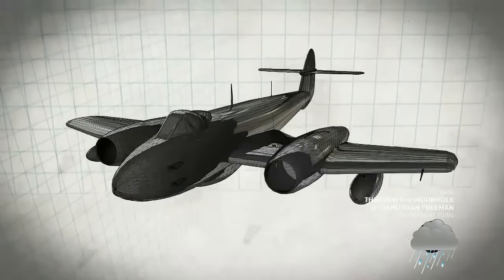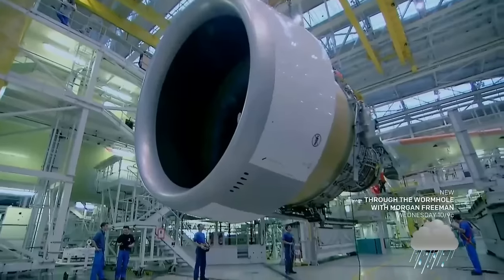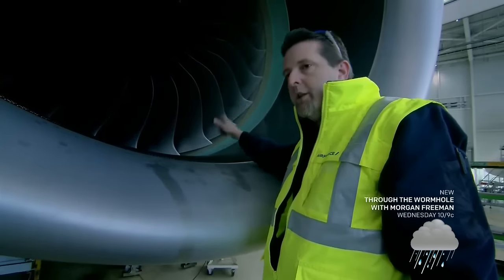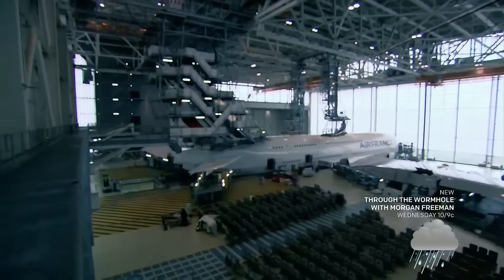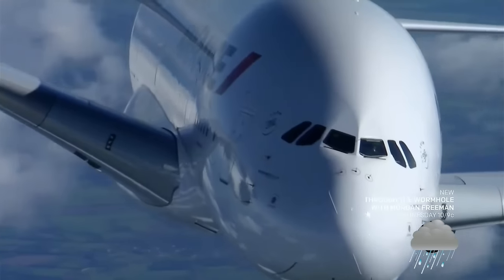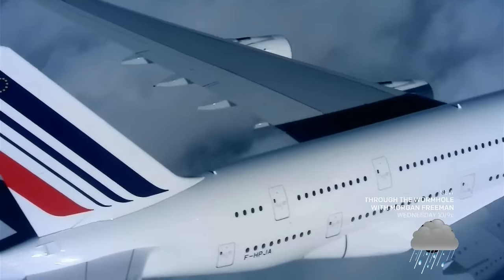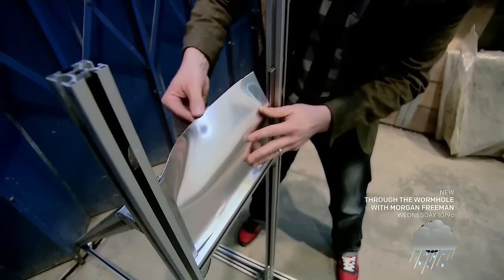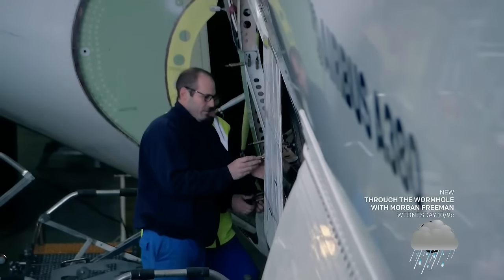Airbus A380 Documentary 2015 Part 2/3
Newly made A380 Documentary 2015 is here. Enjoy!